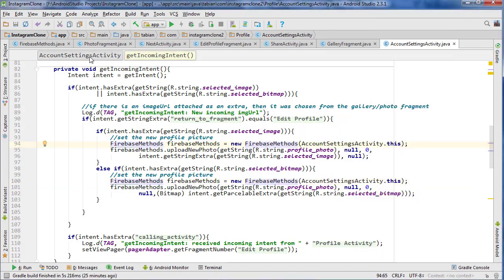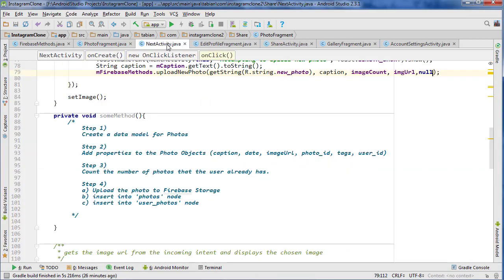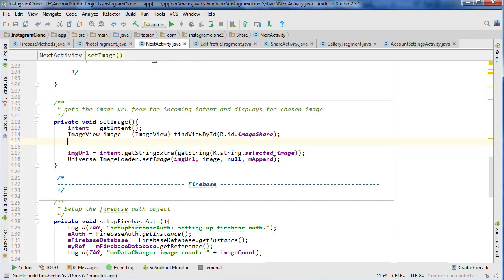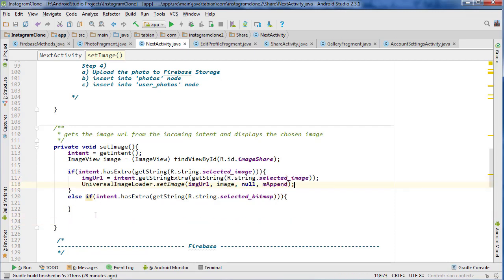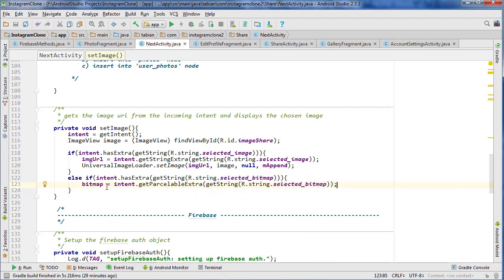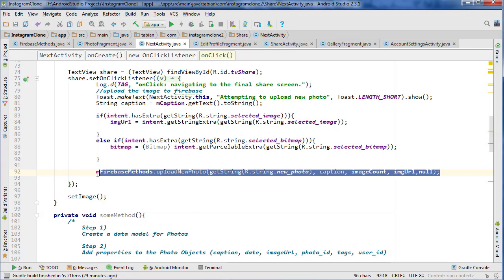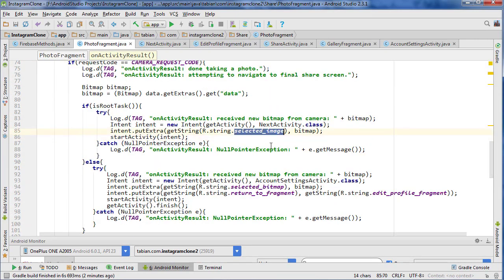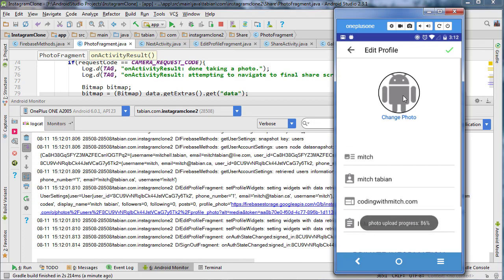Share Photo using Camera (Part 60) - [Build an Instagram Clone]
In this video we share a new photo using a camera intent.